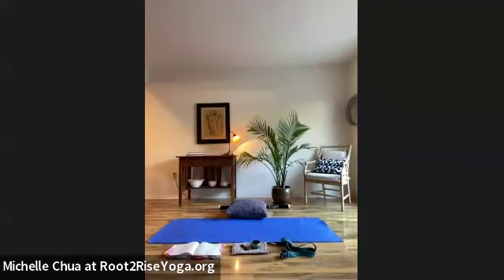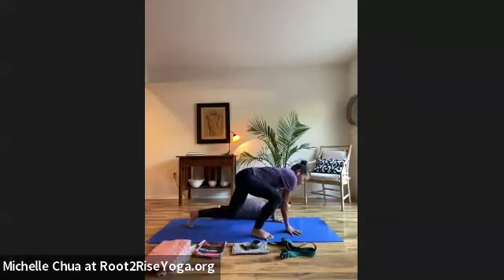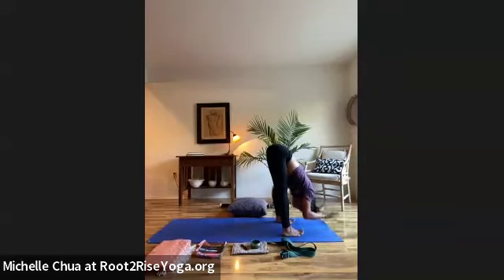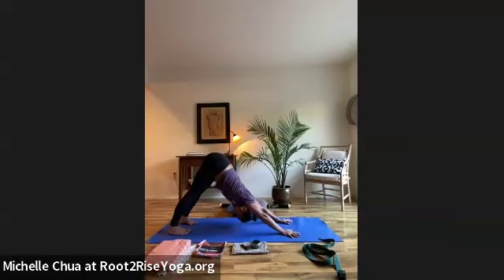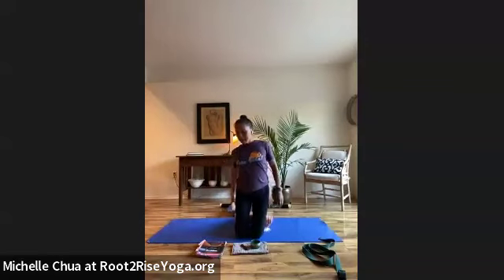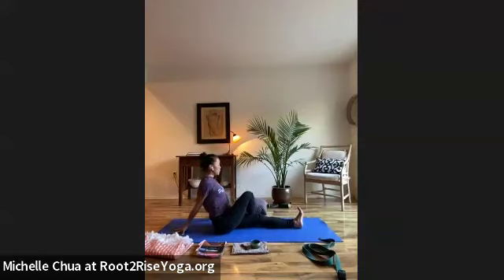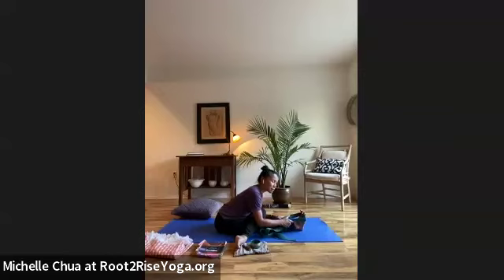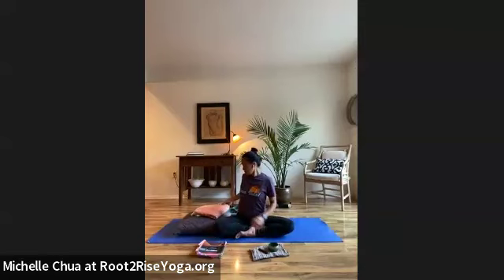Steadiness & Ease, Flow & Restore Yoga with Michelle Chua